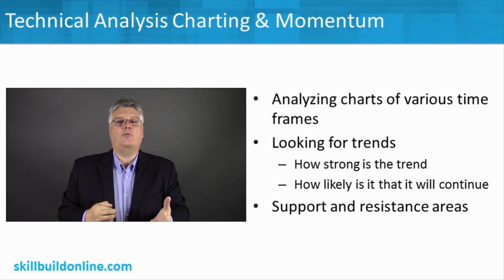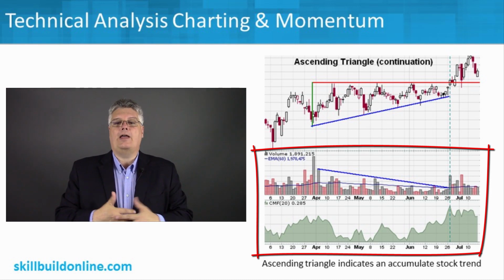032 Technical Analysis Charting